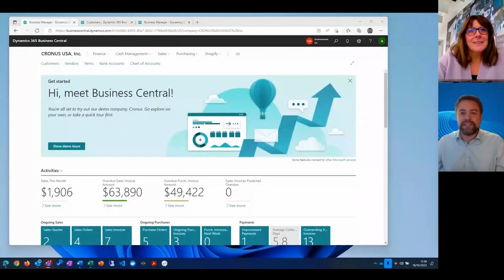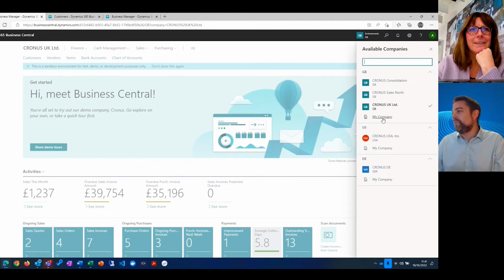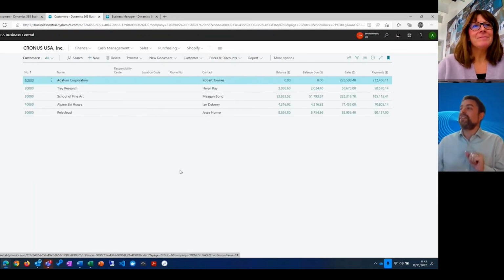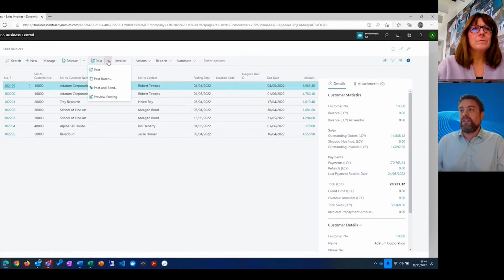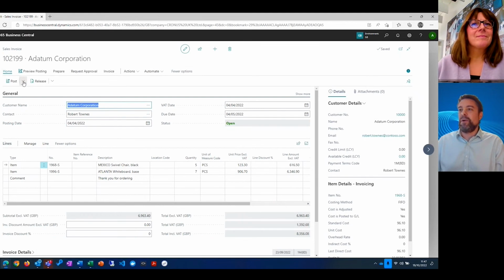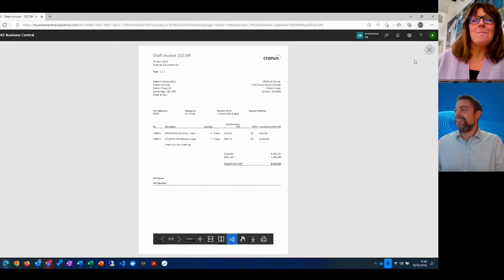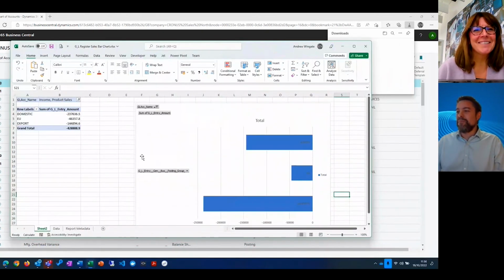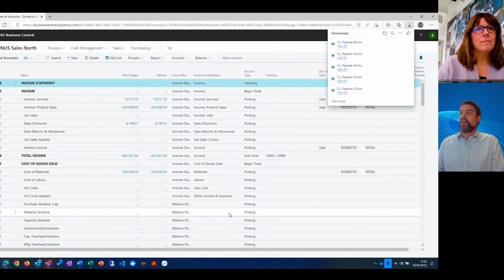Microsoft 2022 Release Wave 2 - Dynamics 365 Business Central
Join Incremental's Andy Wingate, Senior Dynamics Consultant and Siobhan Currie, Marketing Manager, as they discuss the key highlights from Microsoft's 2022 Release Wave 2 for Dynamics 365 Business Central.